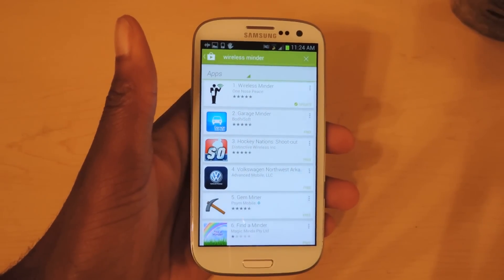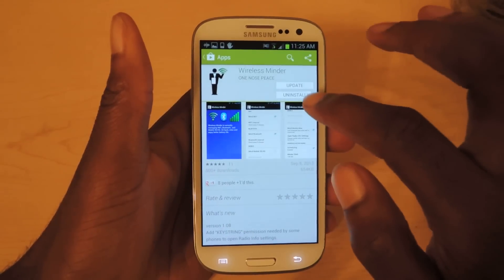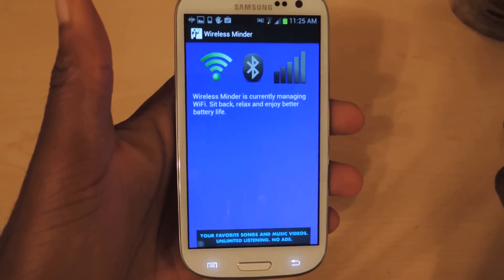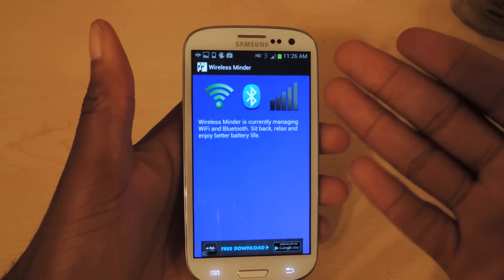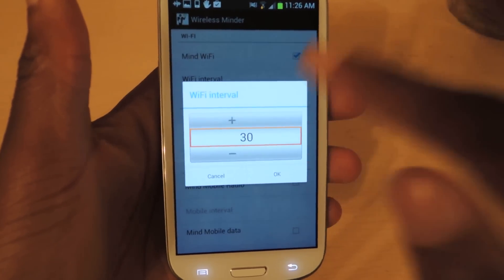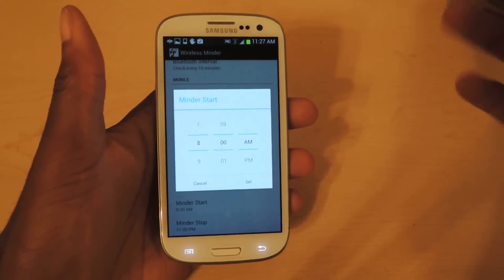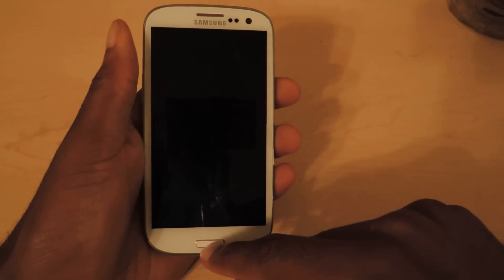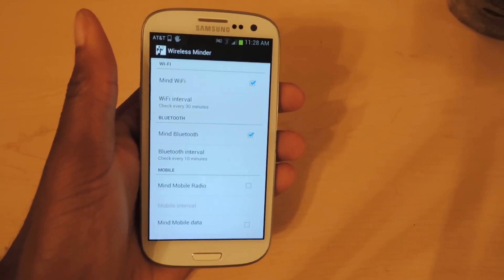Extend Battery Life by Managing Wireless Radio Connections - Samsung Galaxy S3 [How-To]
How to Save Battery with Wireless Minder for Android

In this softModder tutorial, I'll be showing you how to better manage your wireless communications on your Samsung Galaxy S3 or other Android device.

If you want to save battery life, you know how important it is to turn off our Wi-Fi or Bluetooth when not in use. Wireless Minder will monitor these settings for you. Instead of your phone constantly checking for wireless networks that you don't need, you can schedule when your phone checks for these services, turn off communication completely, or have intervals.

Works for devices running Android 2.1 and higher. Needs root access for any devices using 4.2 or higher.